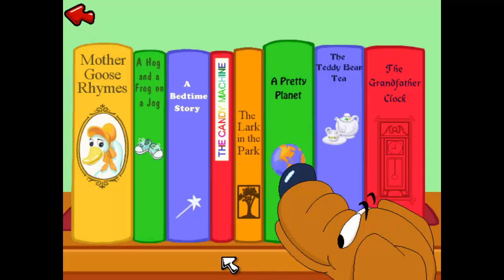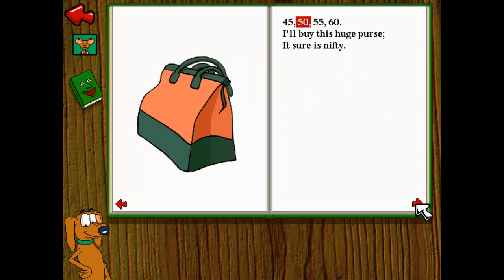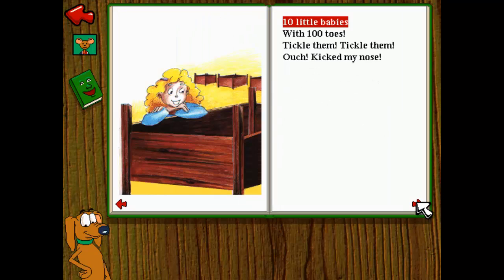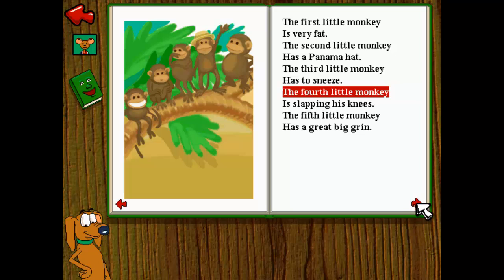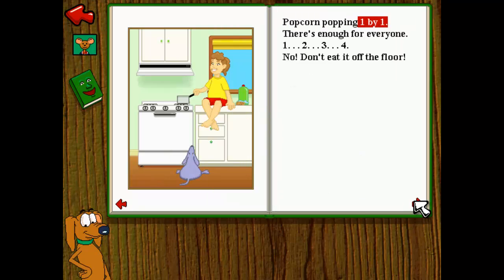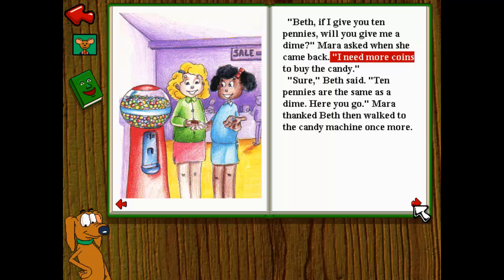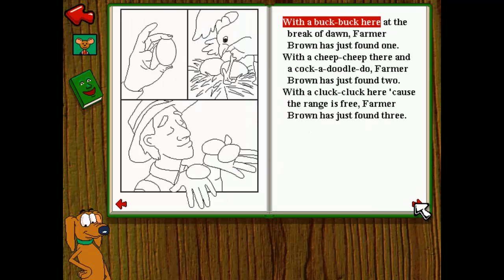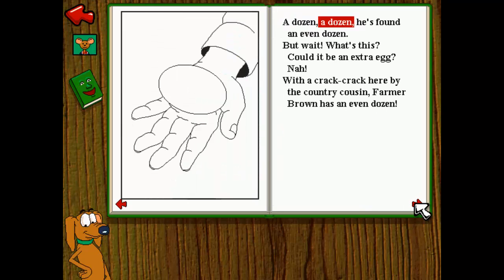JumpStart 1st Grade (1995) - The Candy Machine [Book]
JumpStart 1st Grade is an educational personal computer game created by Knowledge Adventure intended to teach a 1st grade curriculum.

0:17 - The First Circus Act
1:09 - Shopping With Dollars
2:21 - Baby Toes
3:21 - Cents Spent
4:25 - Ten Little Monkeys
5:33 - Popcorn Popping
7:25 - The Candy Machine
9:30 - Counting Eggs